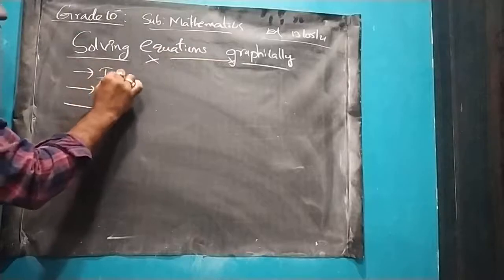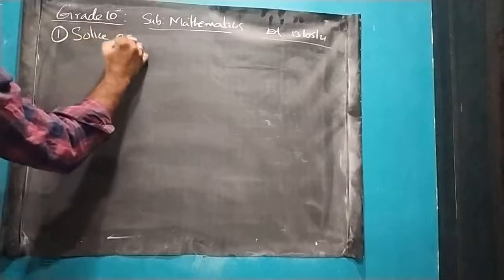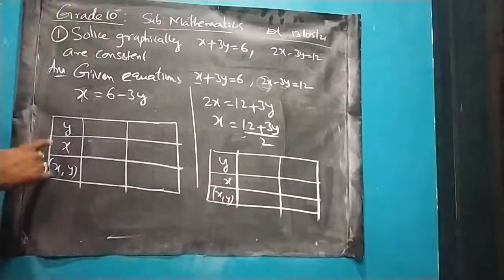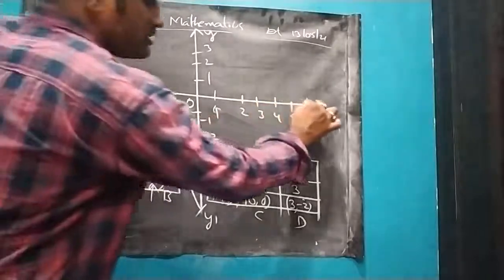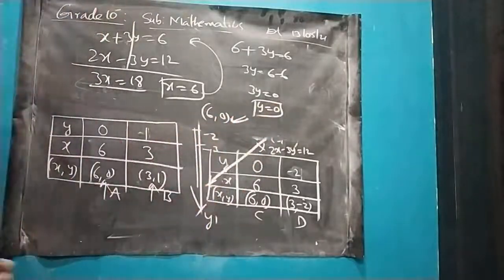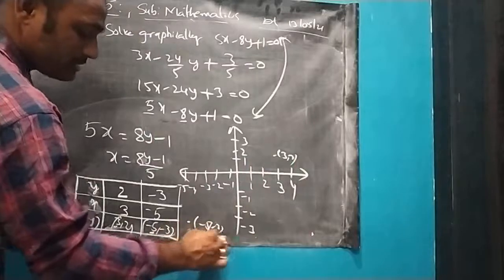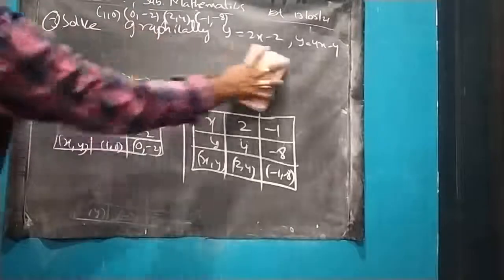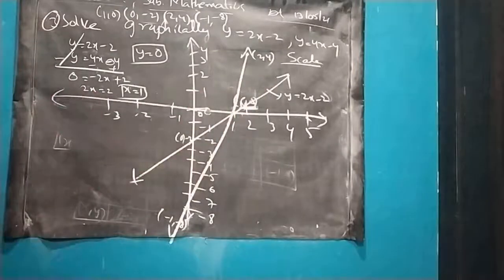pair of linear equation day 09